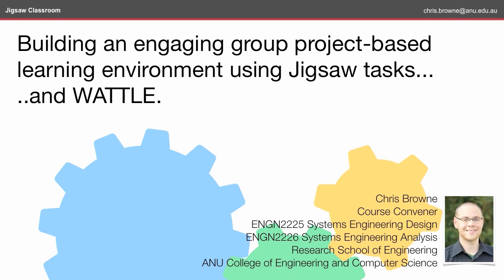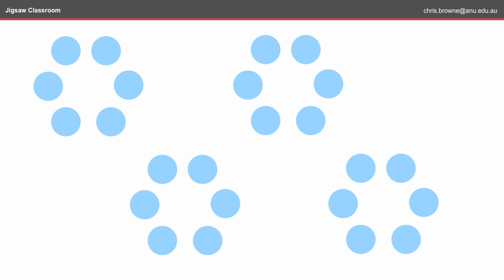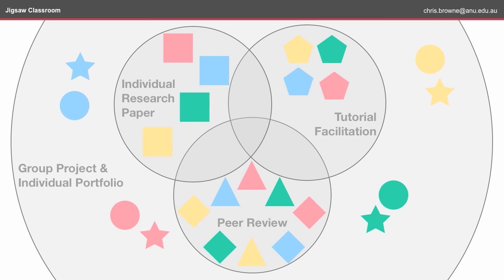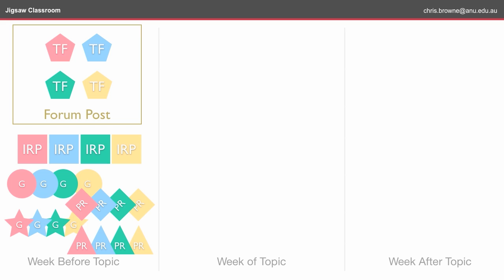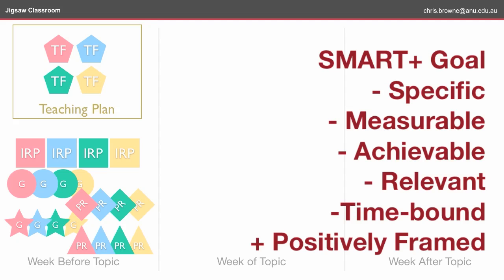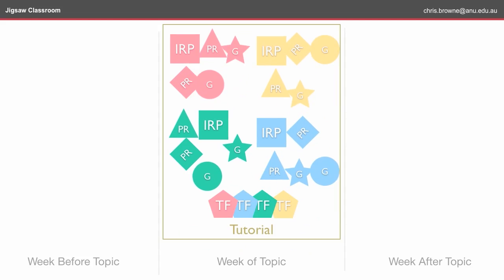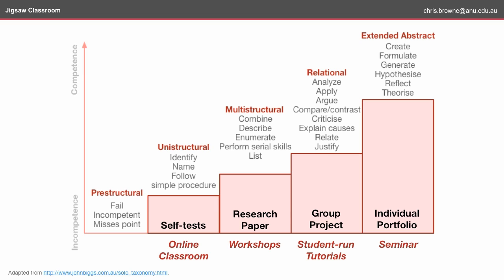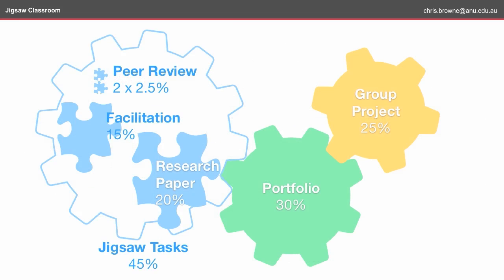Jigsaw Classroom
This is an introduction to the Jigsaw Classroom that I use in ENGN2225 Systems Engineering Design and ENGN2226 Systems Engineering Analysis in the Research School of Engineering at the Australian National University.

It's a bit long ay 11 minutes, but there are chapter markers to jump through the chapters:
1. Introduction
2. Assessment Overview
3. Jigsaw Task Allocation
4. A walkthrough of a Jigsaw Classroom week
5. Face-to-face sessions
6. Generalised Criteria for Assessment
7. Online Technology, including WATTLE
8. Wrap-up